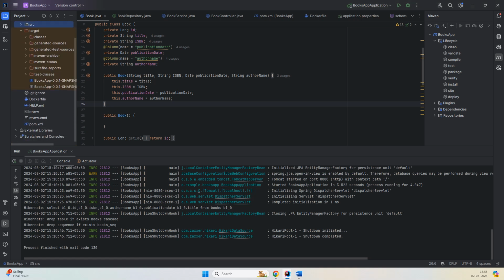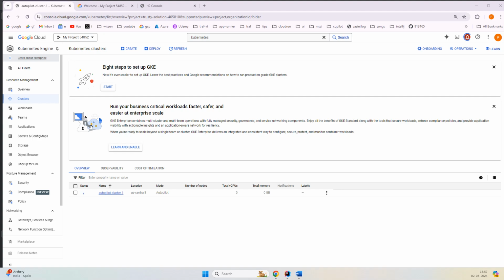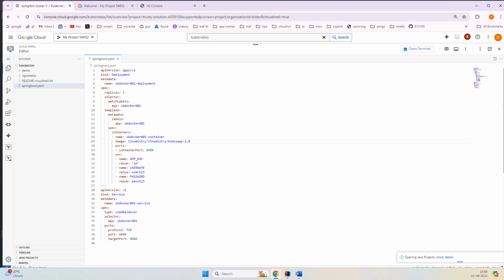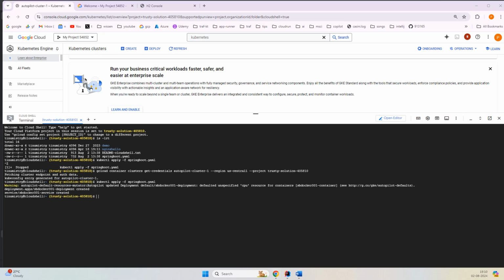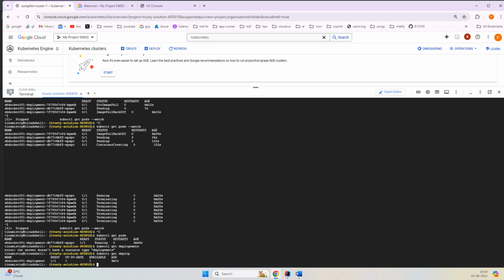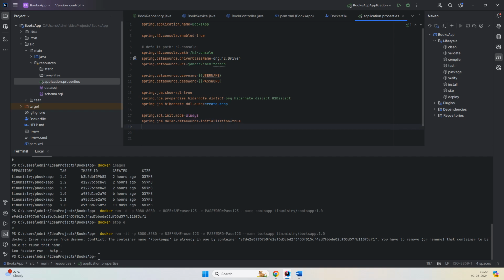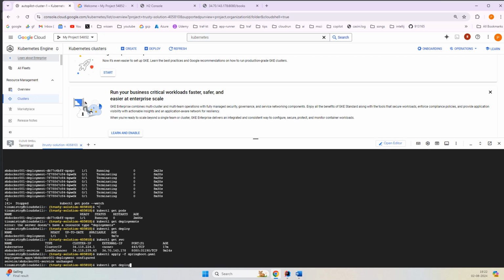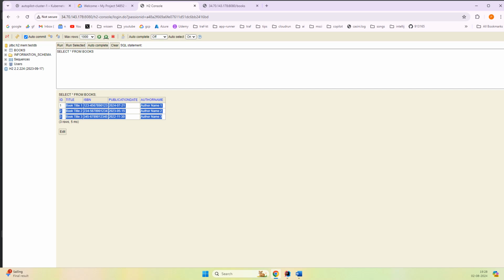Dockerize spring boot application Deploying with h2 db on kubernetes